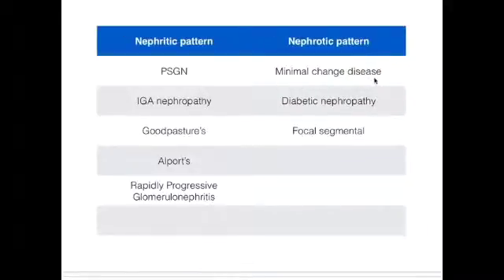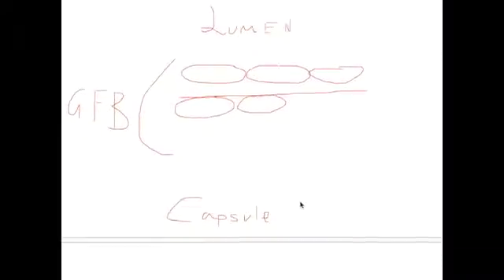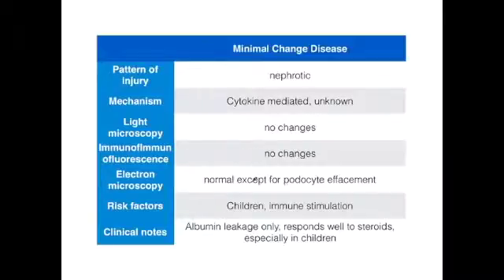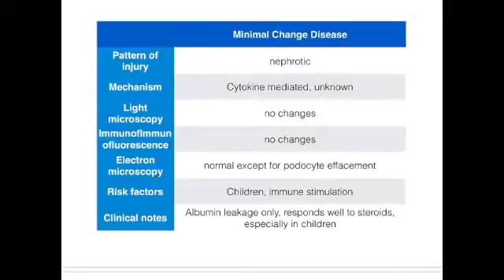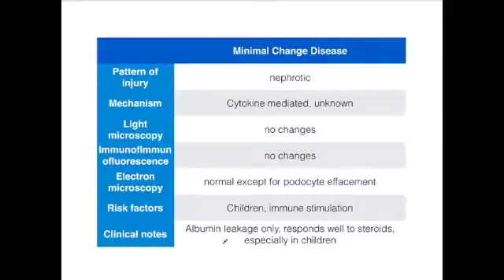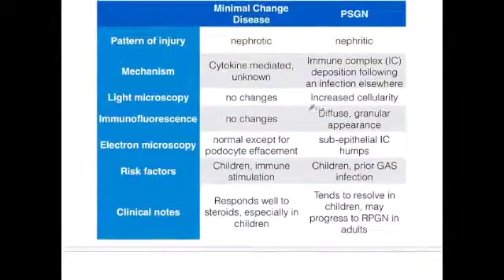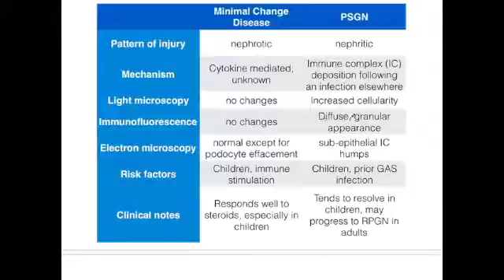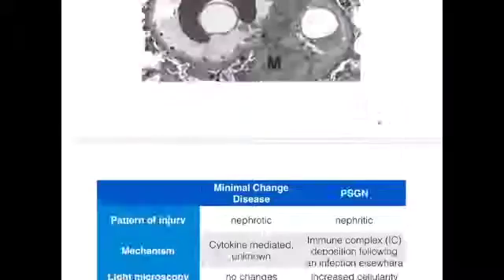Minimal change disease and PSGN